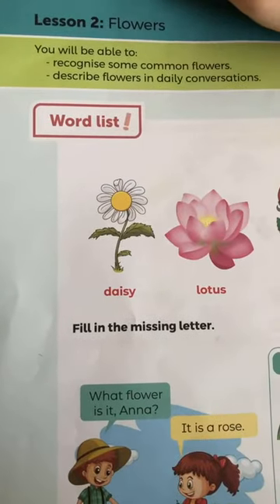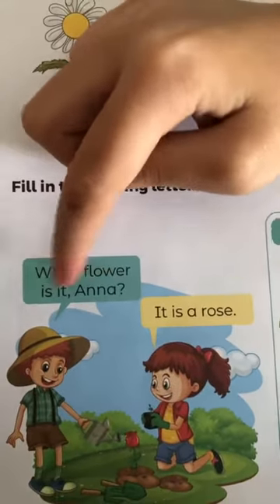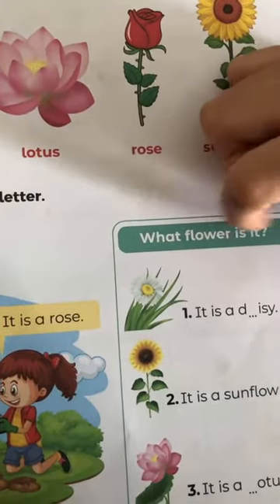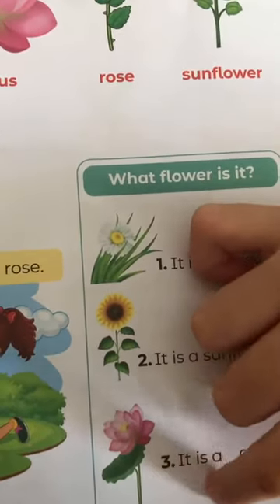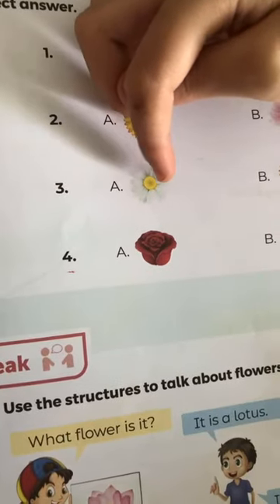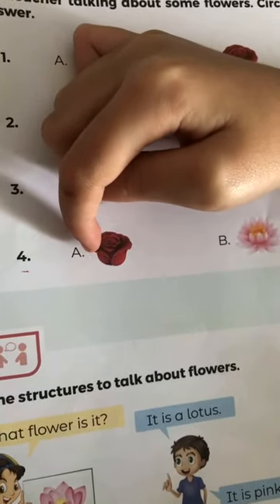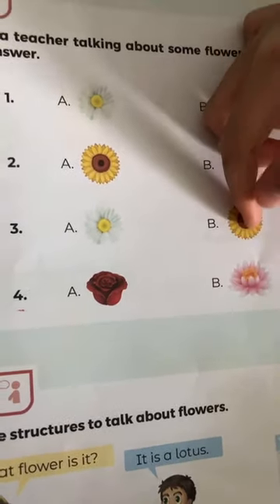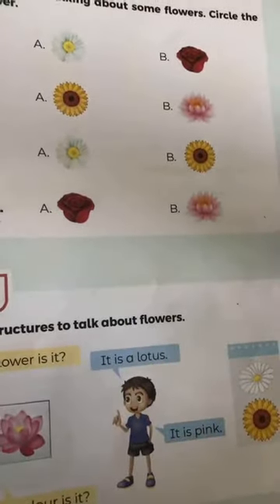Digiscience - Lesson 2: Flowers#shorts